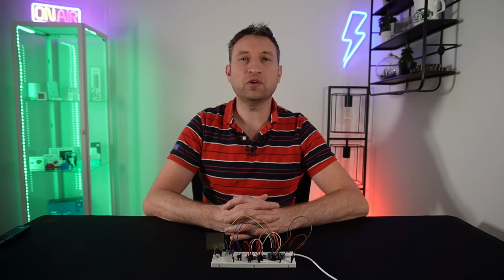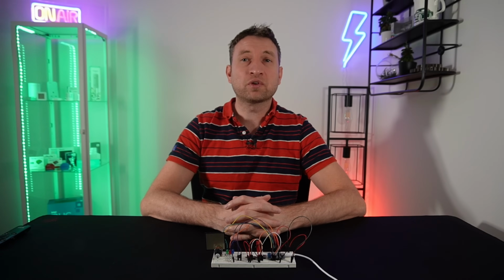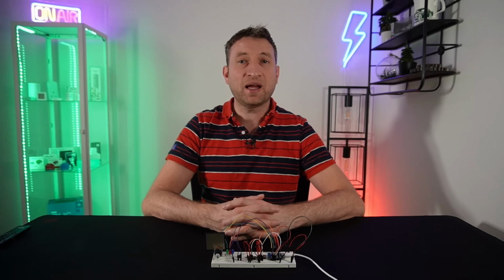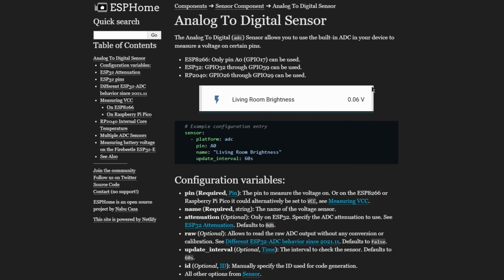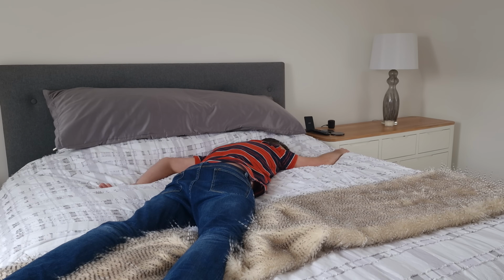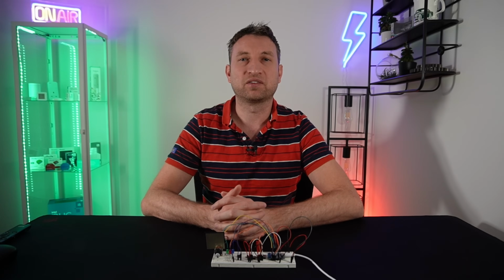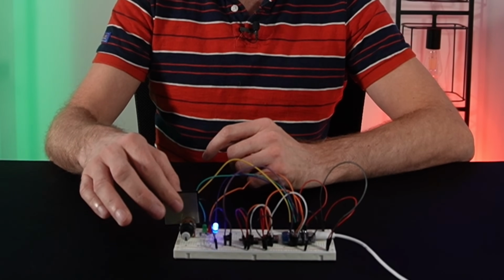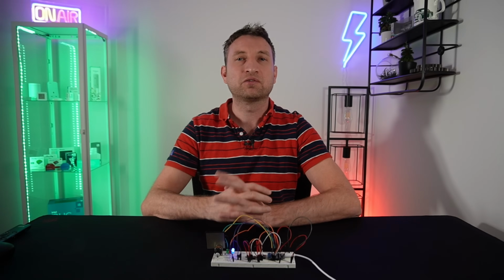ESPHome Guide for Advanced and Intermediate Users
ESPHome along with Home Assistant is really powerful for creating your own smart home sensors. This video builds on the Beginners Guide video I did and provides information about more aspects of ESPHome.

We take a look at analog inputs, light components, FSR force sensors, Lambdas and more.

In my opinion the most useful bit is creating discipline around your YAML configuration files.

Here are some links which reference the areas of ESPHome I use in this video:

00:00 Intro
01:14 YAML Configuration Template File
02:26 Defining Substitution constants in YAML
02:58 Adding Restart Button / Entity to Home Assistant
03:33 Arduino versus ESP-IDF Framework
03:49 Connected Status LEDs to a DIY Sensor
04:44 Adding an FSR Force Sensor to your sensor / ADC Component
07:13 Update Interval, Internal Parameter and Filters
08:03 Lambdas
09:14 ESPHome Automations
10:10 Adding a push button to your sensor
11:13 ESPHome Scripts
12:13 Compile Errors / Clean Build Files
12:52 Outro